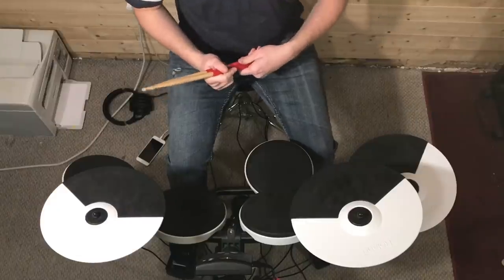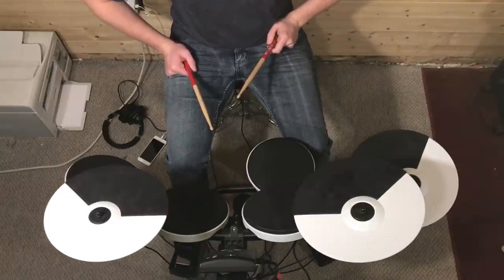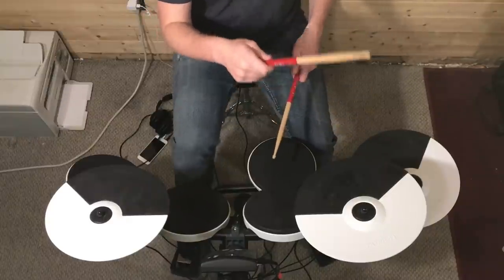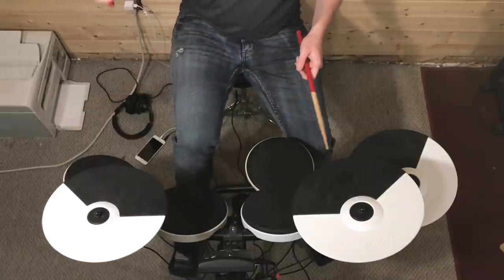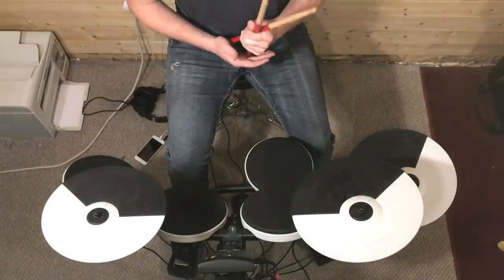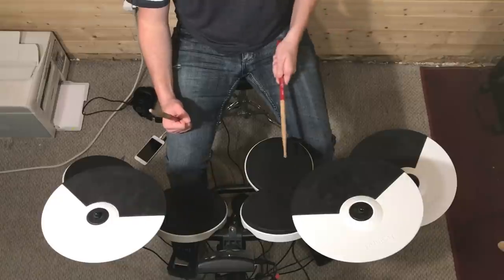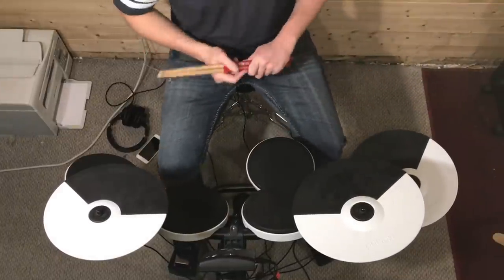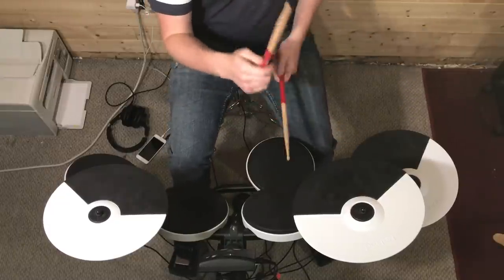6 drum beats you can use for any worship song!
These are 6 drum beats I use every time I play worship music. Not a day goes by when I don’t use one of these beats, there super useful and I hope you find them to be useful.